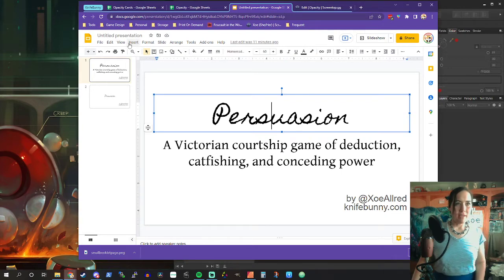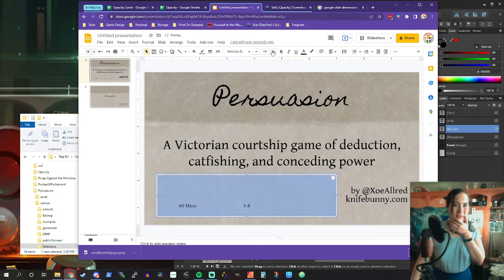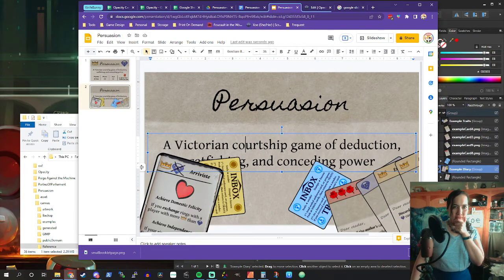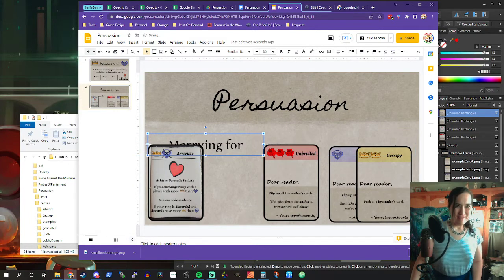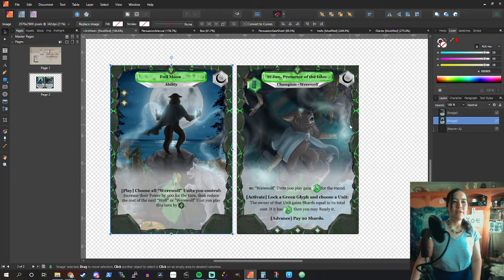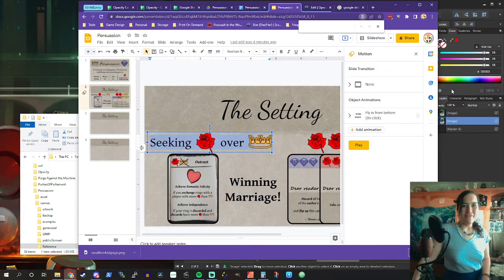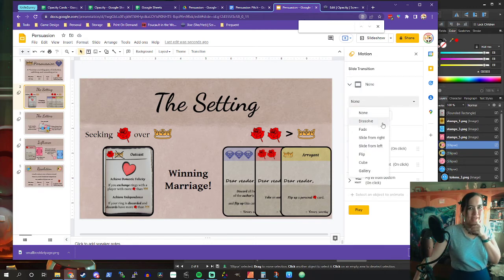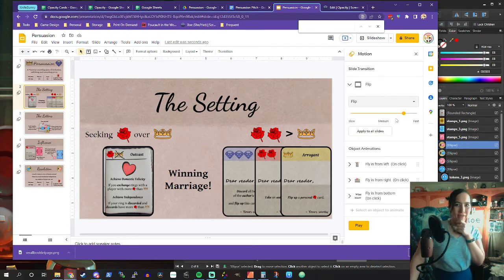Persuasion Board Game Dev (#60) with Xoe!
Working on my pitch slides.  Talked a lot with Bree and their game Glyph!  Also chatted with Mish before bed!